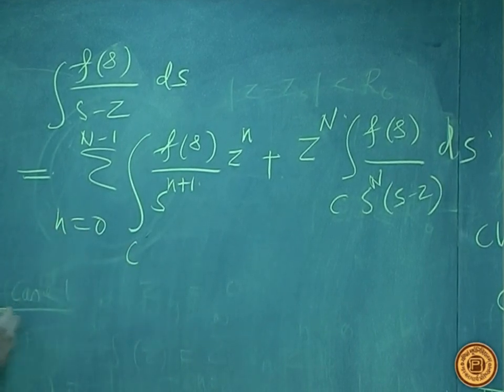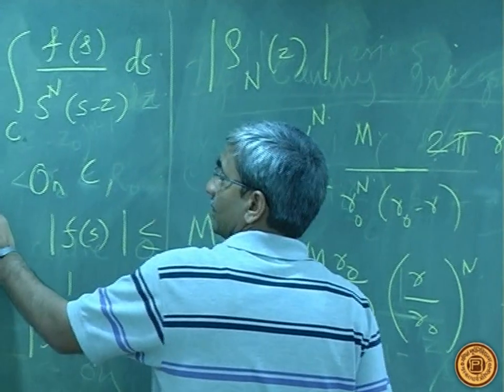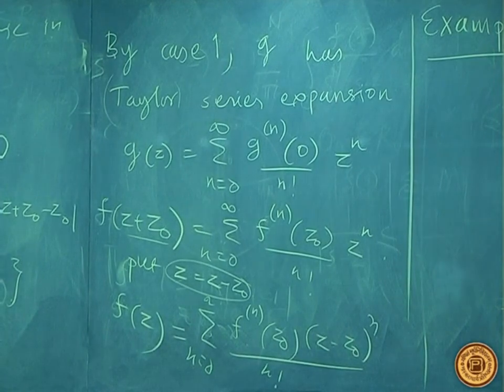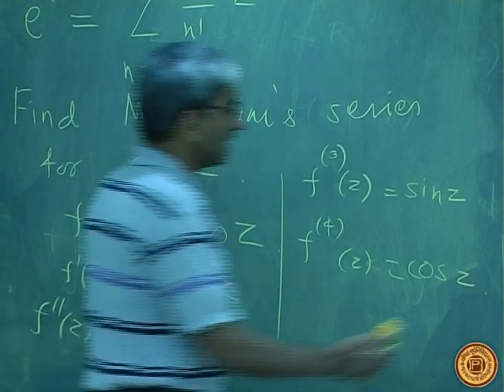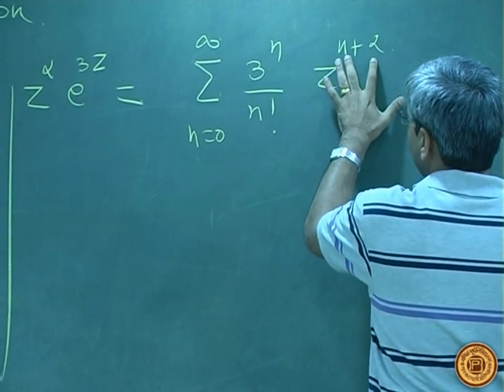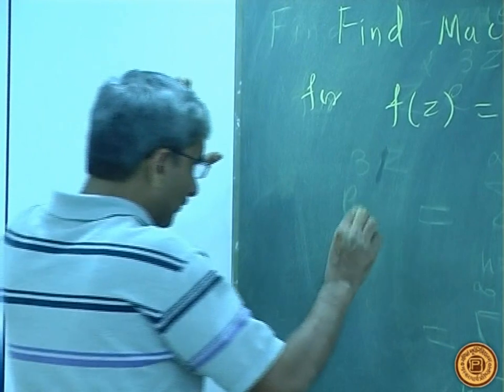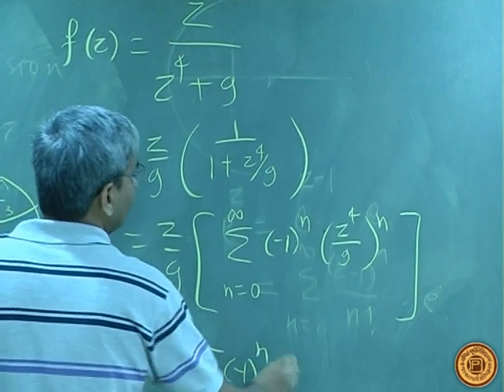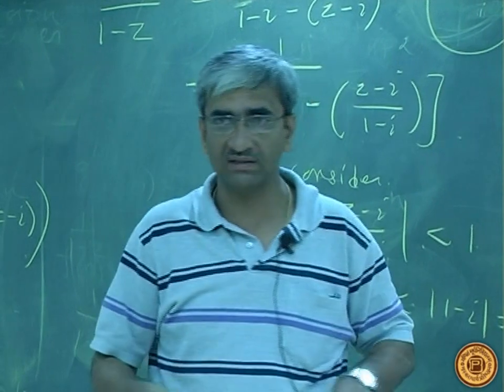Complex Analysis Lecture#42 by Prof. V. M. Sholapurkar : Taylor Series Part 2